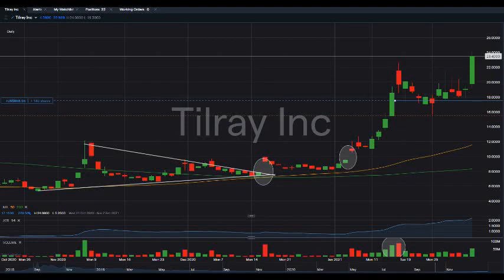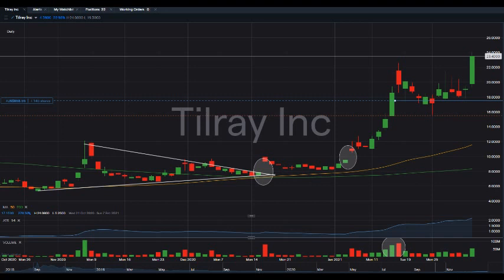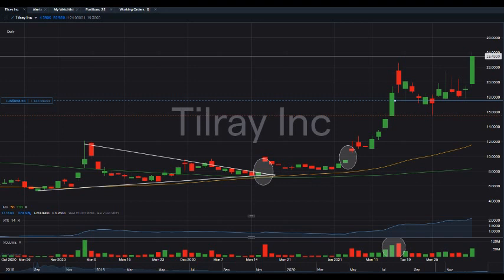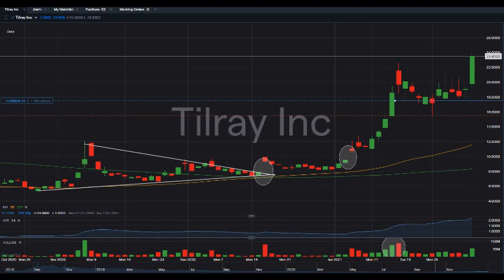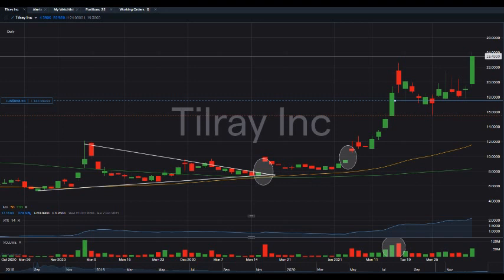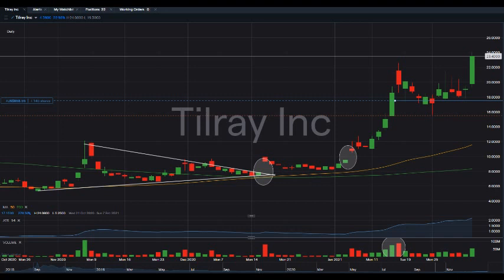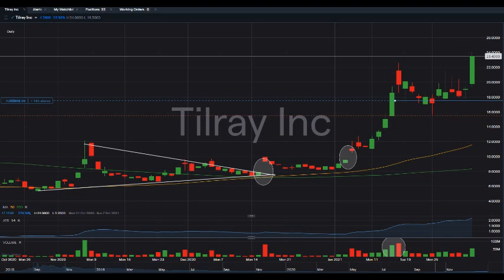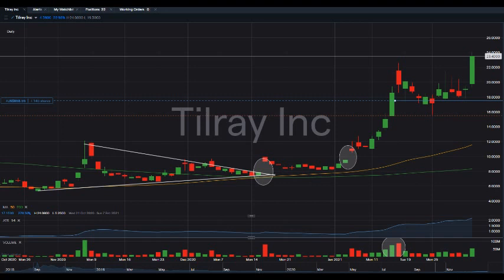TLRY) Tilray Stock Update | HIGH RETURNS? | Cannabis Stocks to buy now ?!?